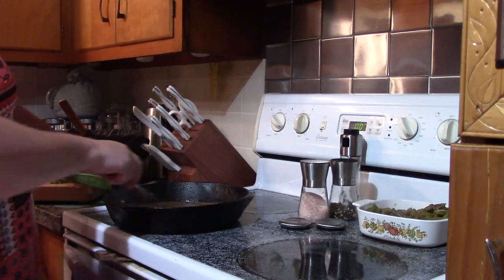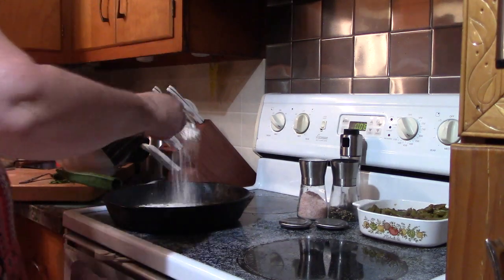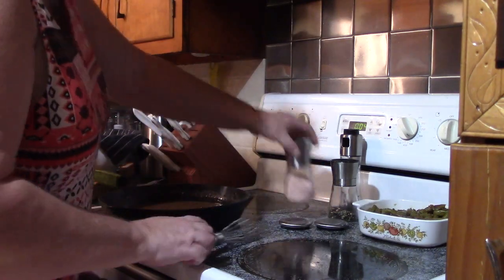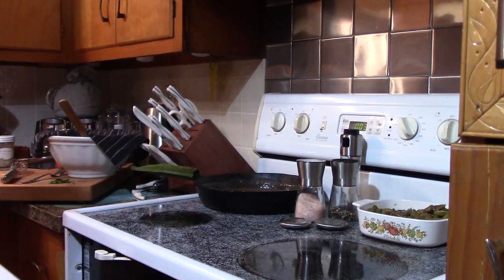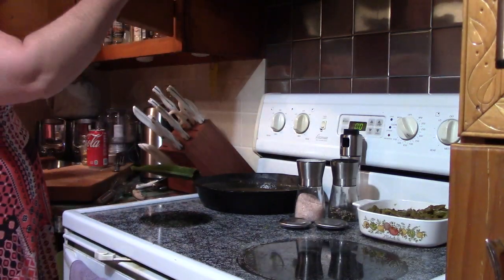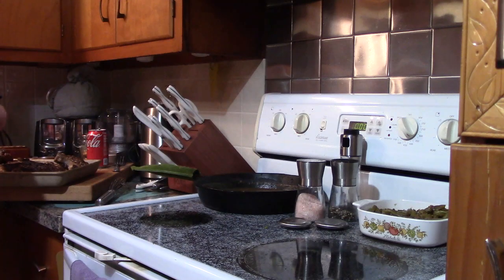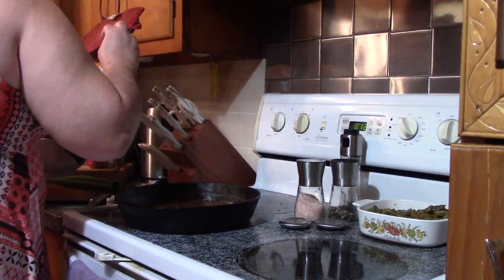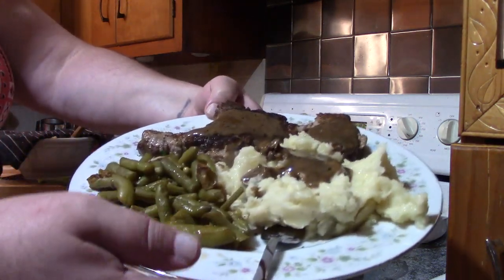Bone in Pork Chops 2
Showing the girls how to make pork chops